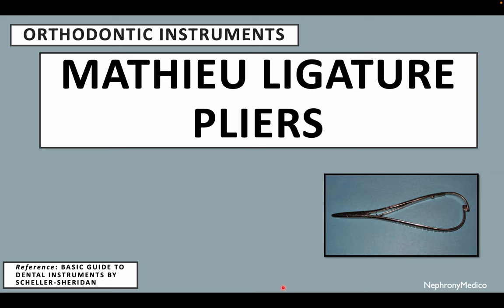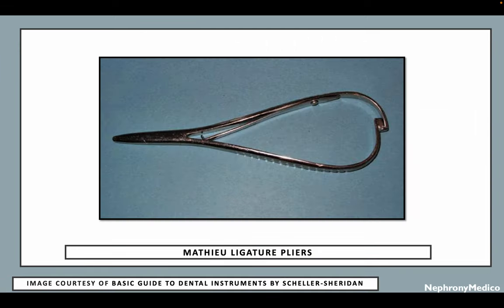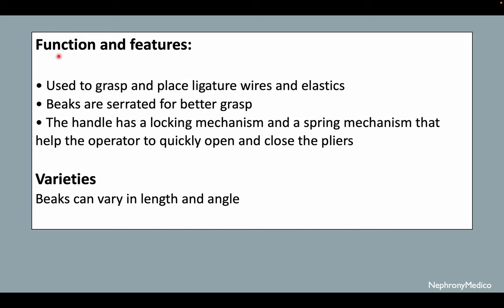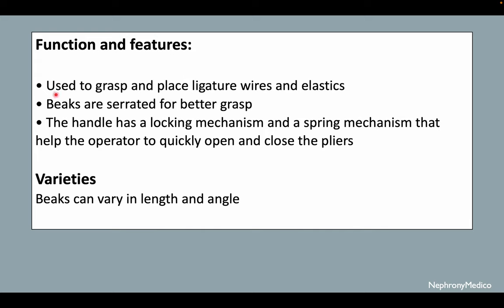Mathieu Ligature Pliers | Orthodontic Instruments | Rapid Revision | OSPE | Dentistry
This a Short video on Orthodontic instrument Mathieu Ligature Pliers for rapid revision before your exams.

BDS
Dentistry
Dentist
Orthodontic
Dentist Instruments
Dentistry
Surgery
Dental Science instruments
Dental instruments
Dr Najeeb
USMLE
OSPE
dental instruments for ospe
dental instruments for exam